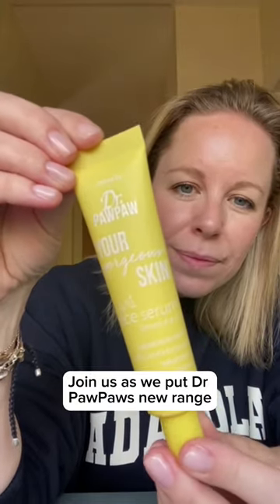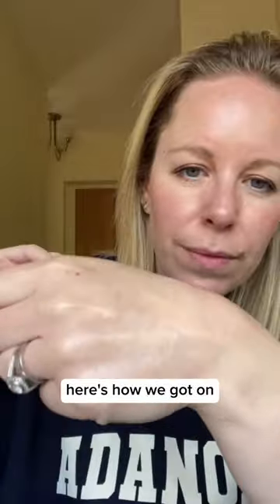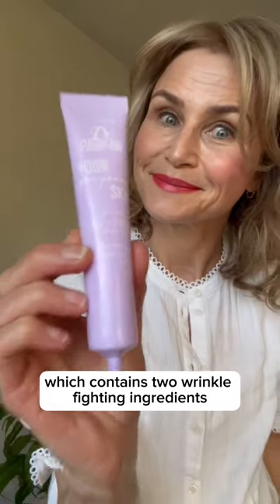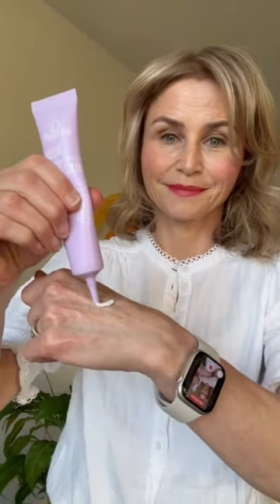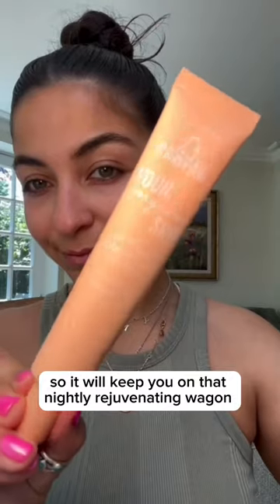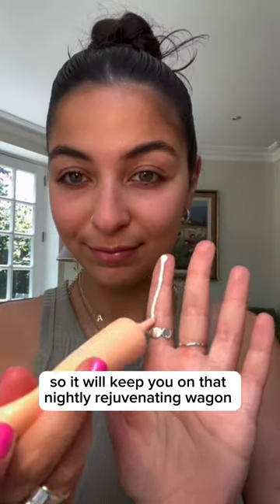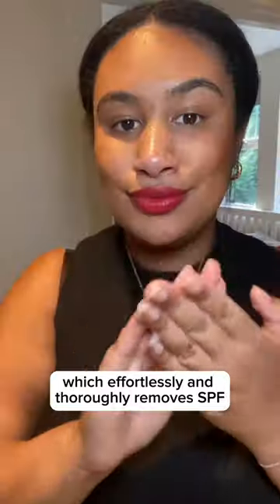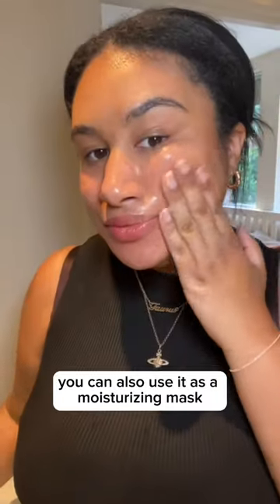We tried Dr.PawPaws first skincare range!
Experience the power of papaya! We tried the new multi-purpose range, YOUR gorgeous SKIN from @dr.pawpaw which is all under 20 quid!! 😲 (Oh, and it has some impressive eco credentials too!) Head over to our website to find out how team GTG fared when we put the range to the test.